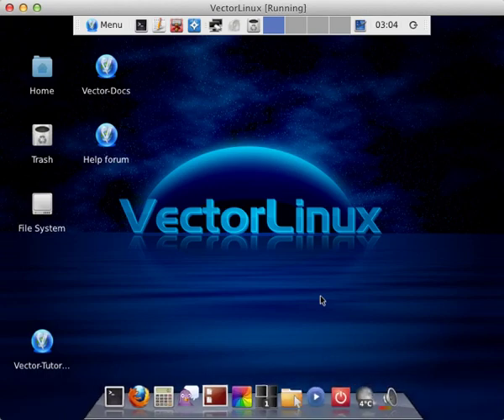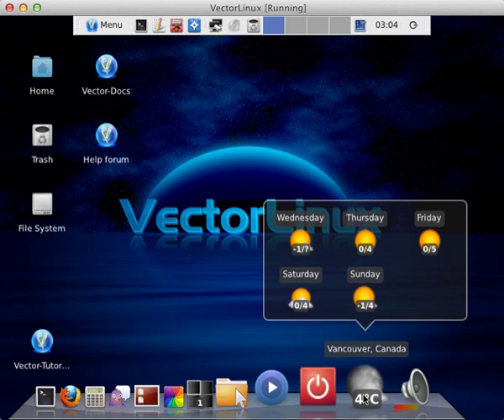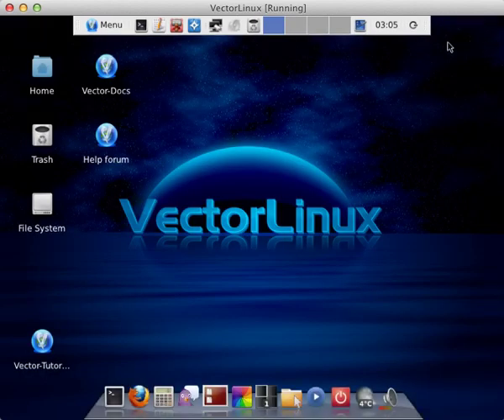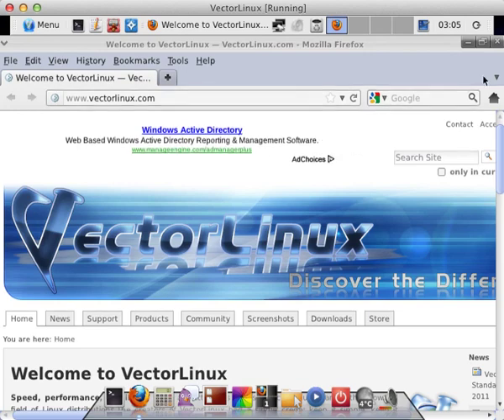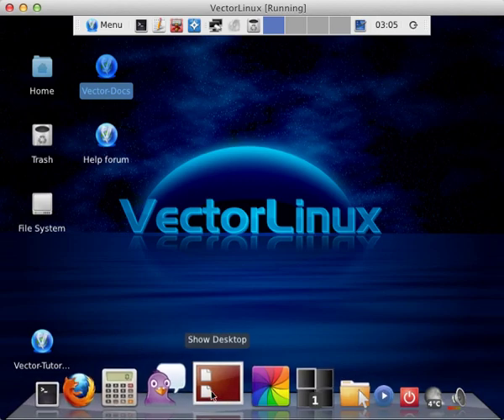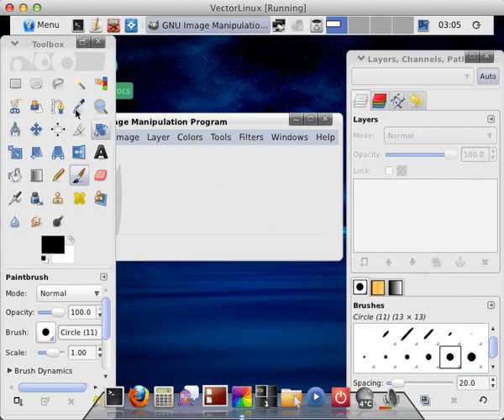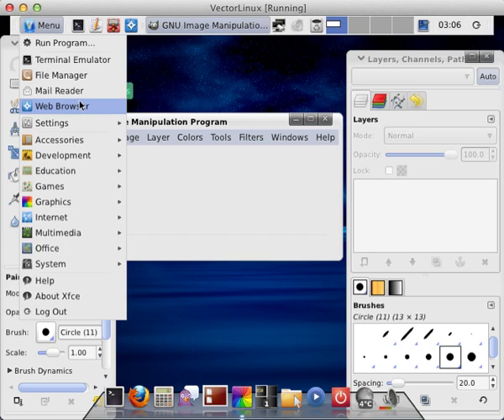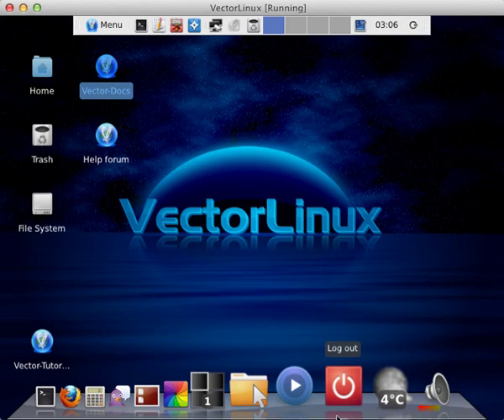VectorLinux 7.0 Standard Edition Gold Video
VectorLinux was released this week.  I have never installed VectorLinux at all so this was new to me. VectorLinux 7.0 Standard Gold is available on one easy to install CD.  They also have a LiveCD version to give it a test drive